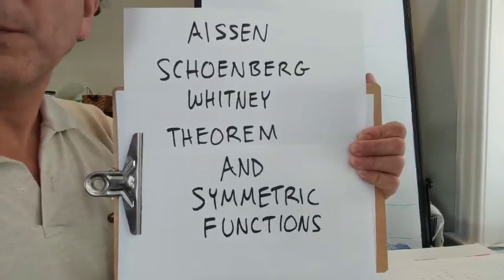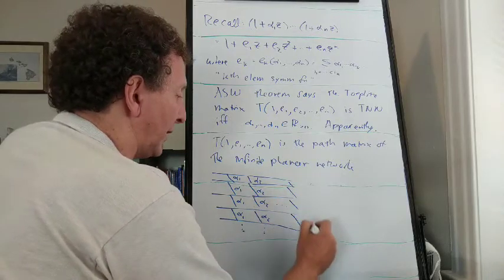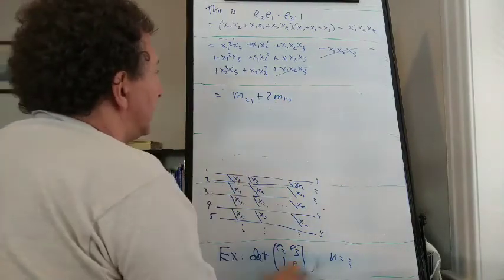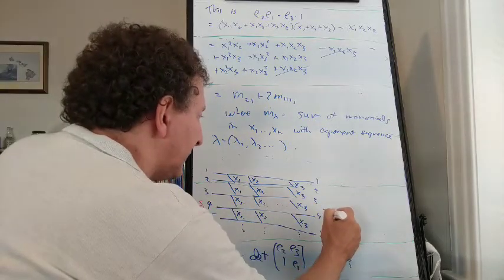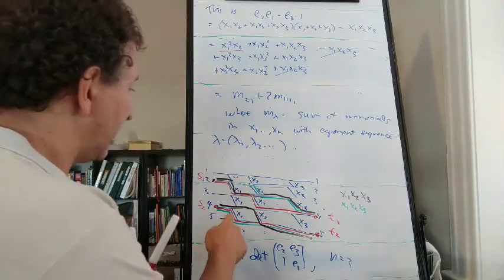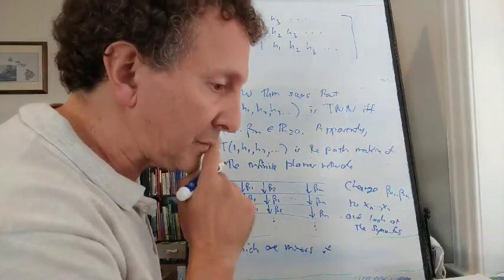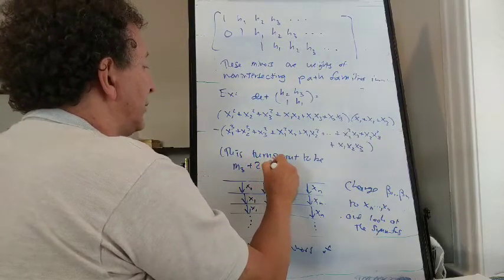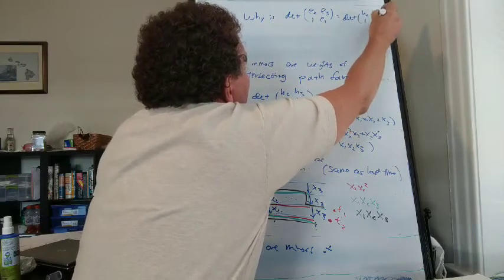MATH 450 Week 8 Lesson 6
Aissen-Schoenberg-Whitney Theorem and symmetric functions